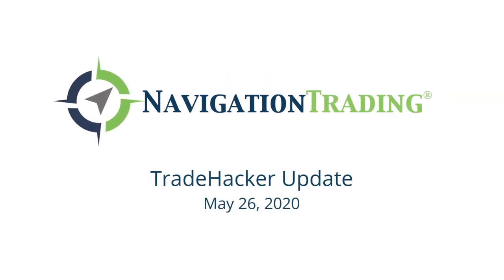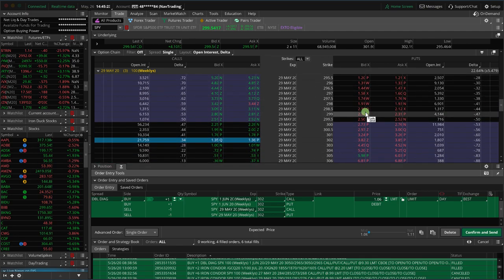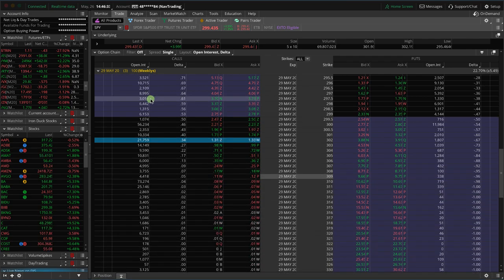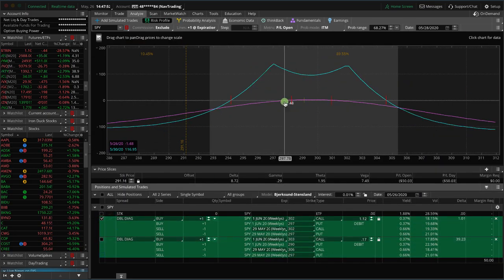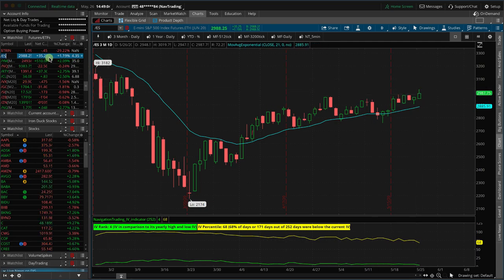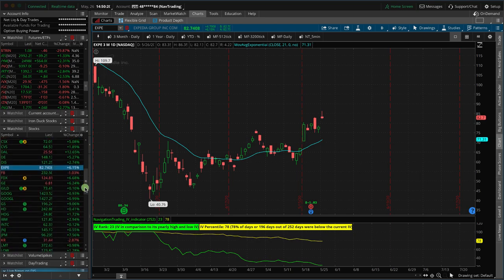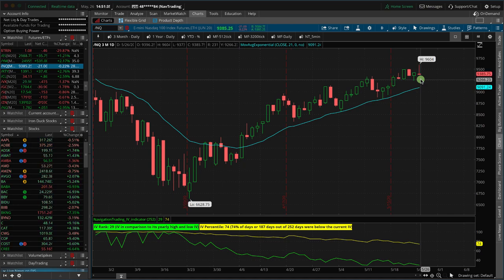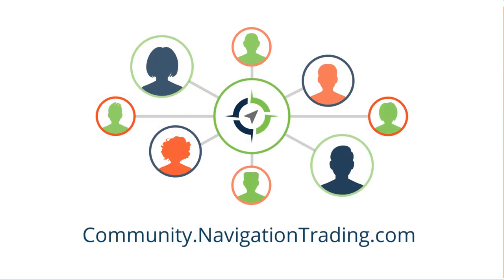Banks and Travel are UP [TradeHacker Update]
Here's what we'll cover in today's update:
• Banks and Travel are UP
• Tech is DOWN
• What's the difference between a Double Calendar & Double Diagonal?

Happy Trading!

YouTube.com/navigationtrading
Facebook.com/navigationtrading